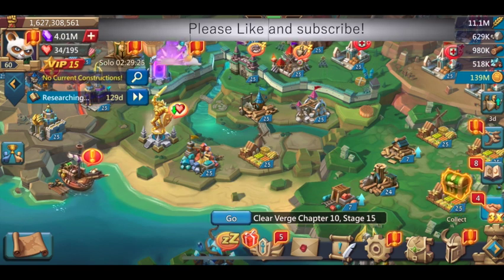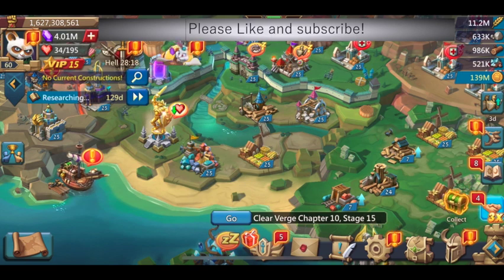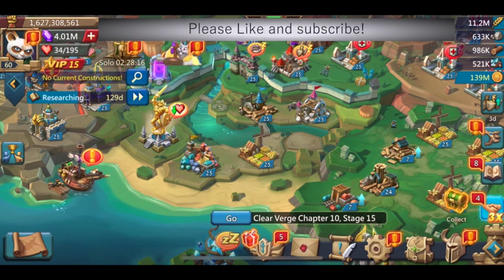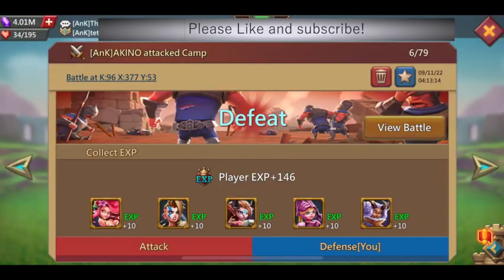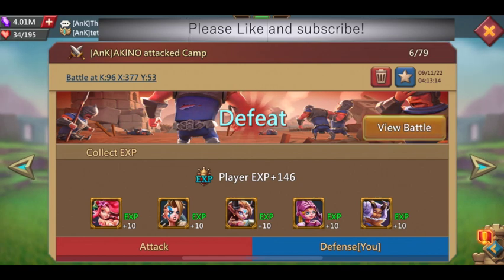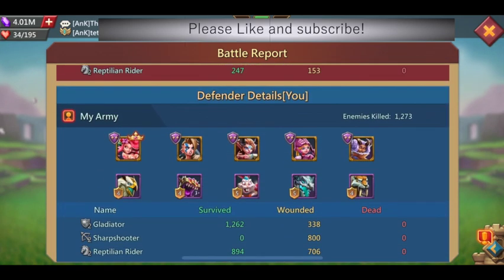【Lords Mobile】The role of cav in 992 in Wow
I'm discussing the role of cav in 992 comp used in wonder rallies. Lords mobile game has such a depth in war of wonders that I can make tons on videos like this lol.

If you want to understand the battles in lords mobile, check my channel and you'll have mastery of knowledge in pvp game play.